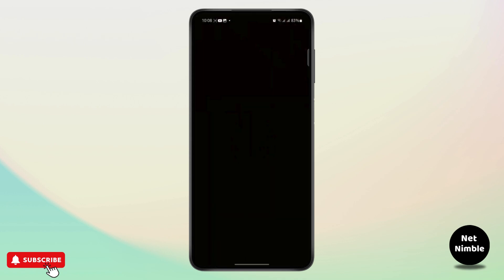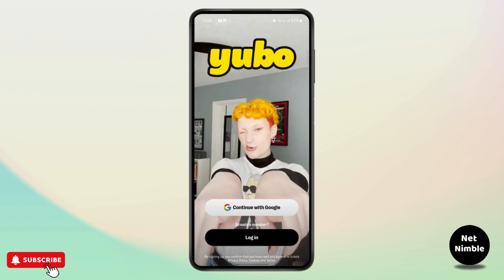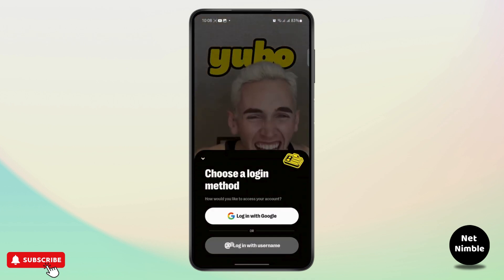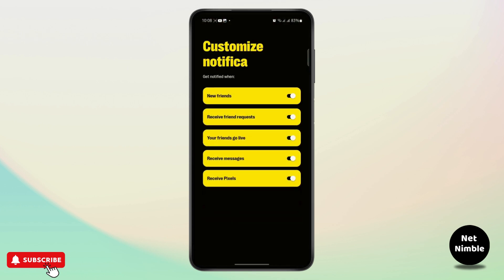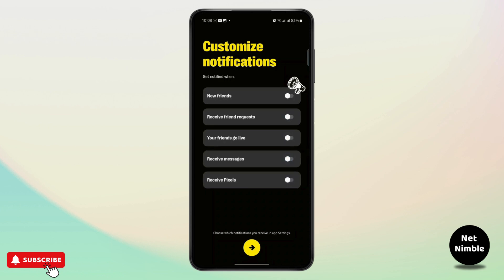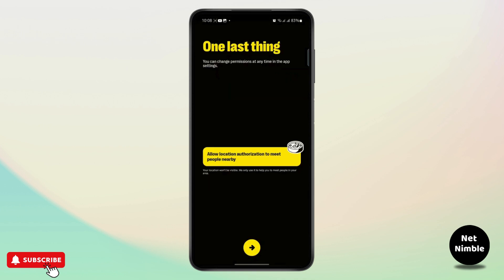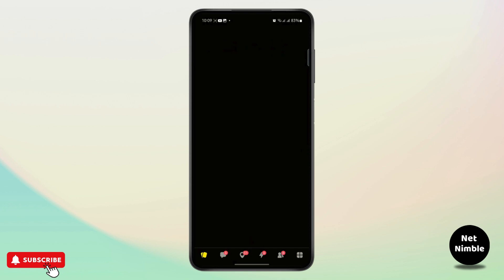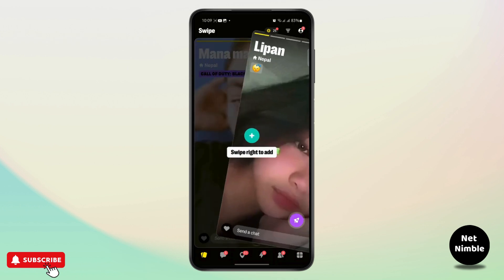How to Login to Yubo App on Android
Learn how to log in to the Yubo app on your Android device with this easy step-by-step guide! If you’re ready to connect with friends and meet new people but need help accessing your Yubo account, this video will walk you through the login process. Whether you're asking, "How do I log in to Yubo on Android?" or need assistance troubleshooting any issues, this tutorial has you covered. Watch now to start exploring the Yubo app!

Timestamps:

00:00 How to Login to Yubo App on Android
00:10 Step-by-Step Login Instructions